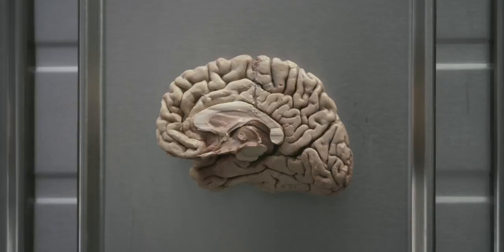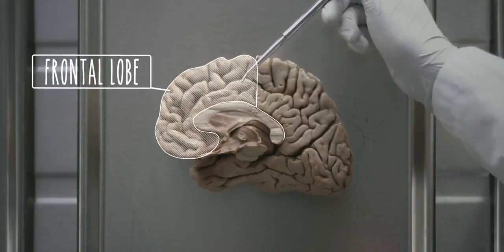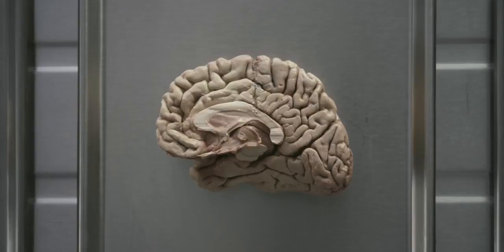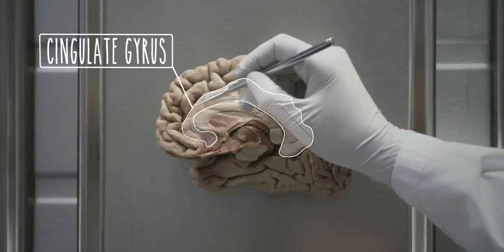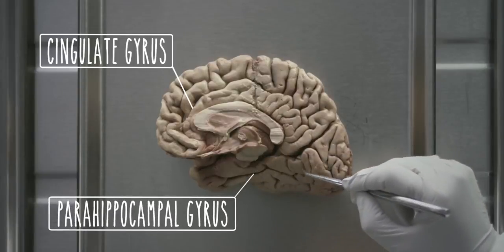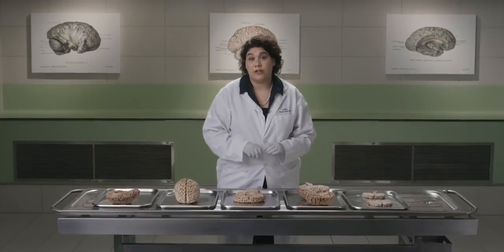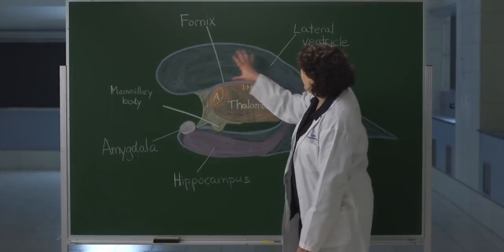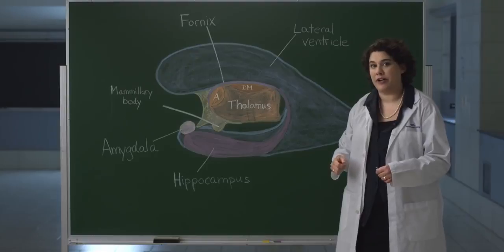Hypothalamus and Limbic System